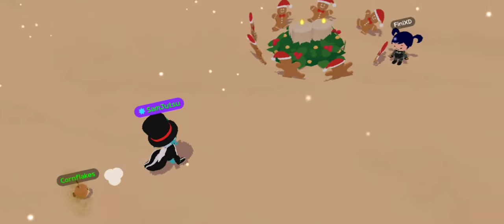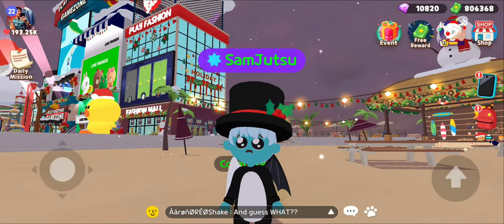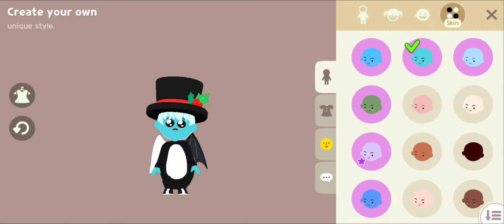MR HOT DOGS SECRET! HIDDEN BOXES! NEW SKINS! | Play Together